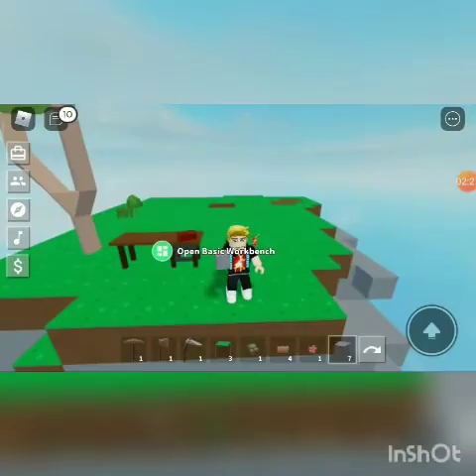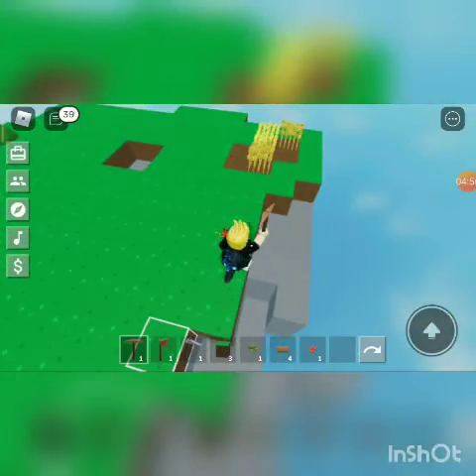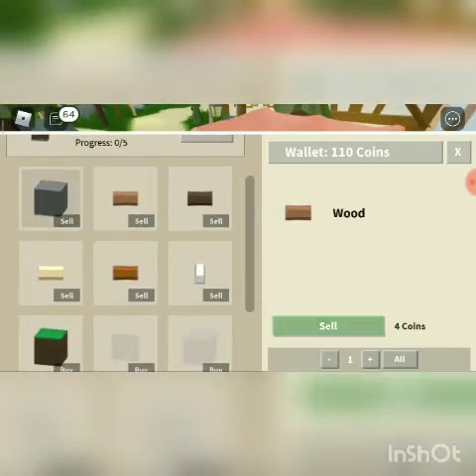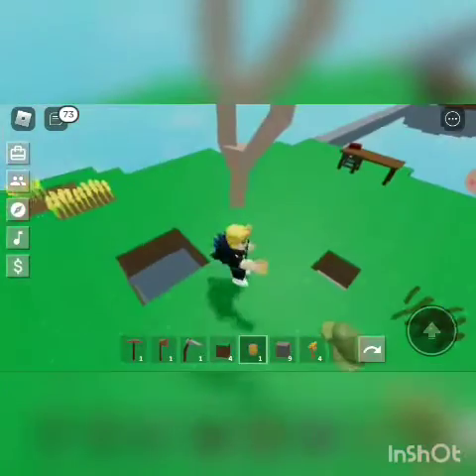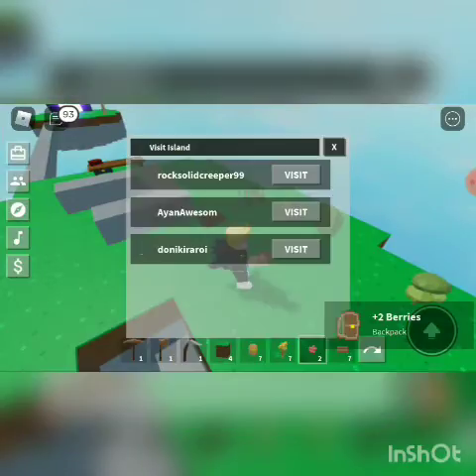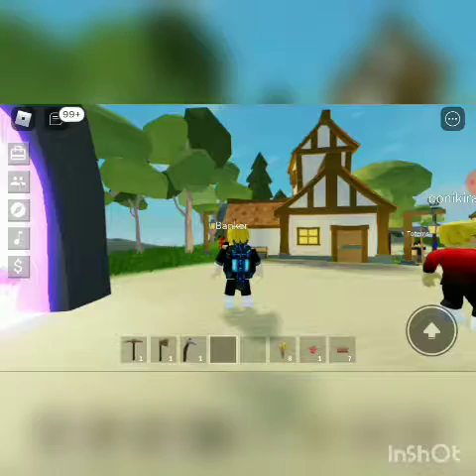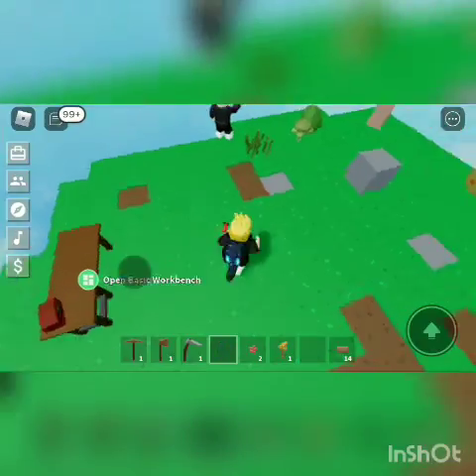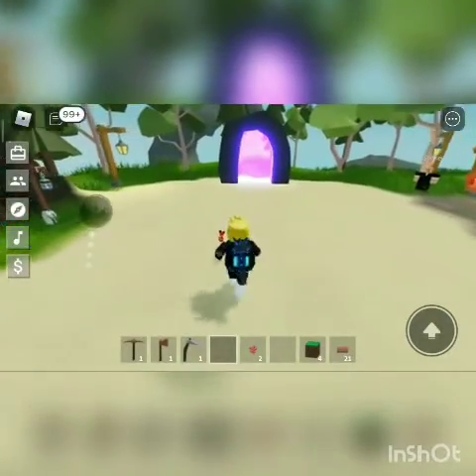Playing skyblock survival in roblox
I play skyblock survival with my friend Ayan. Created by InShot